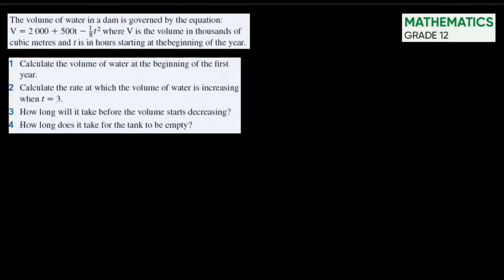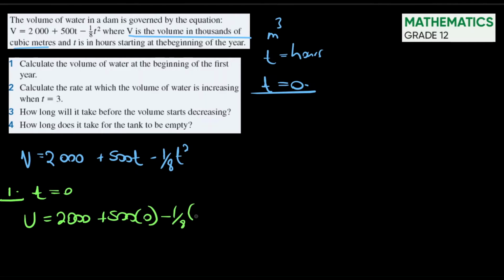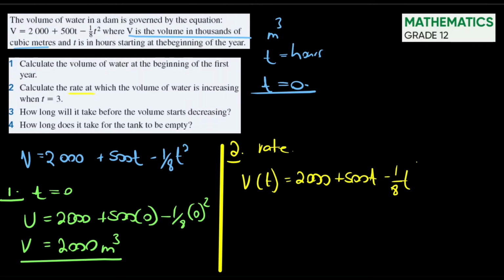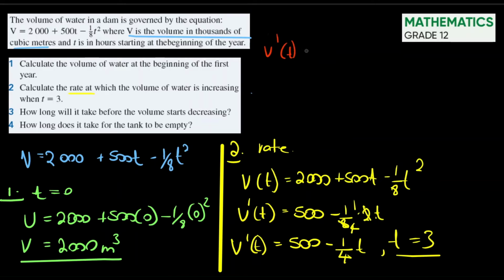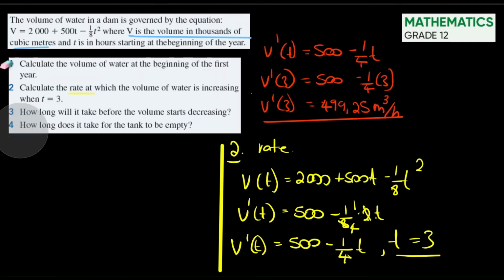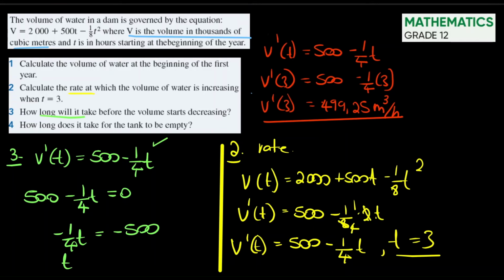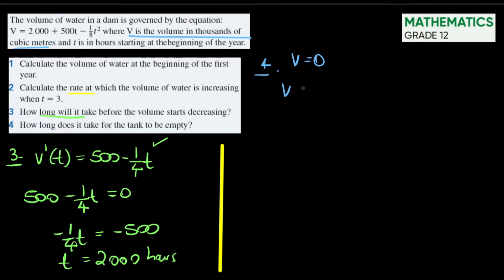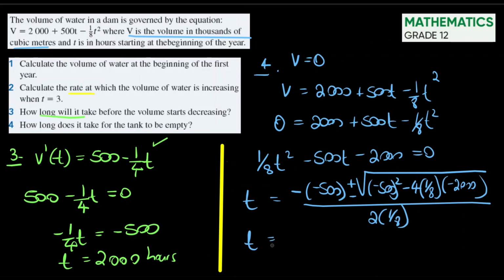Applications of Calculus: Rate of Change in Real Life | Grade 12 Maths Simplified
💥 The phrase “rate of change” sounds abstract — until you see it in action.
In this lesson, we bring it to life with real-world examples: how fast water fills a tank, how quickly a shadow moves, or how a balloon expands.
Get ready to understand dy/dx like never before.

🕒 Timestamps:
00:00 Intro — The Real Meaning of “Rate of Change”
00:36 Setting Up the Problem (Identify What’s Changing)
00:54 Solving Real-World Questions (Water Dam)
08:05 Exam Question Solved

🎯 Perfect For:
Students who want to finally understand derivatives beyond the textbook.